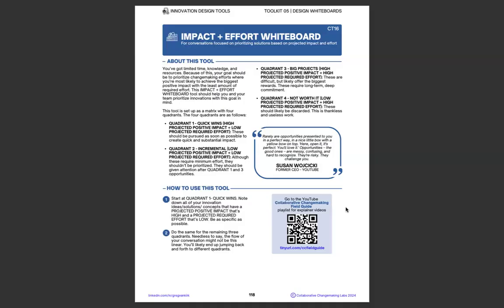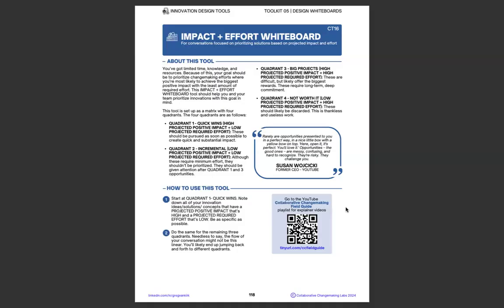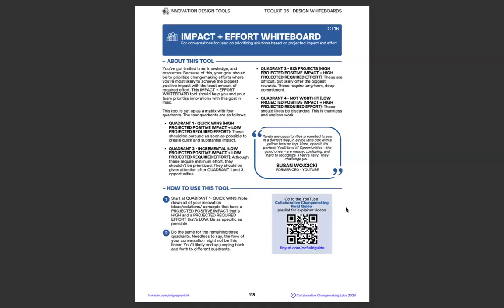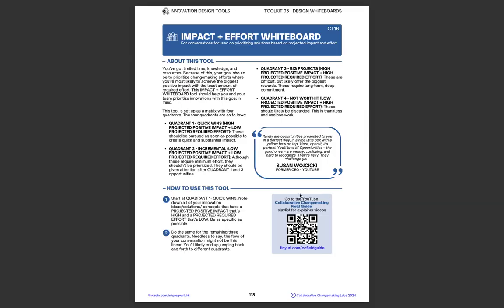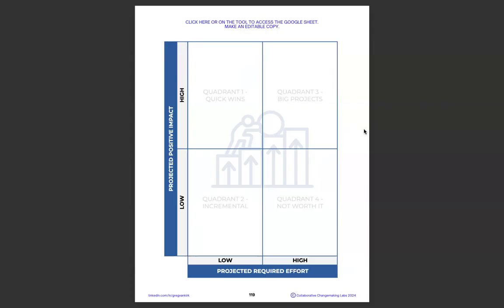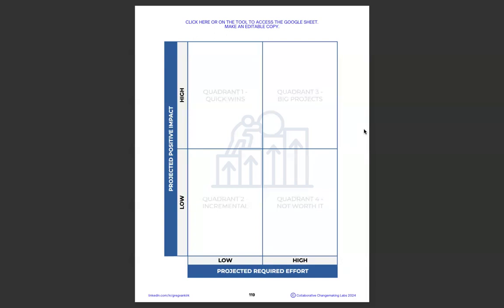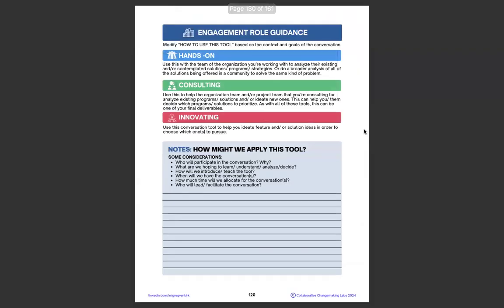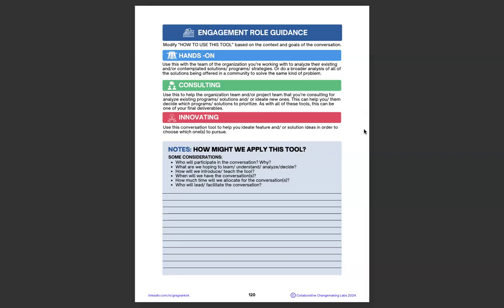Impact + Effort Whiteboard (Collaborative Changemaking Field Guide & Certificate)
For conversations focused on prioritizing solutions based on projected impact and effort

You’ve got limited time, knowledge, and resources. Because of this, your goal should be to prioritize changemaking efforts where you’re most likely to achieve the biggest positive impact with the least amount of required effort. This IMPACT + EFFORT WHITEBOARD tool should help you and your team prioritize innovations with this goal in mind.